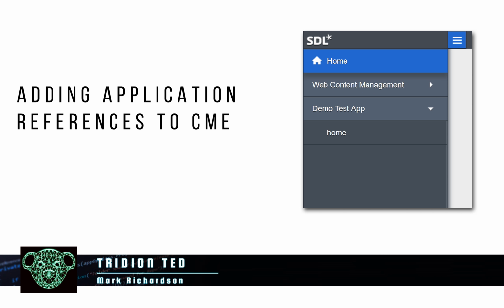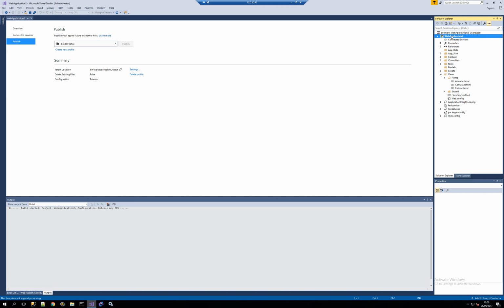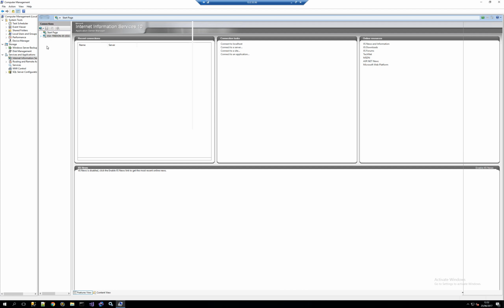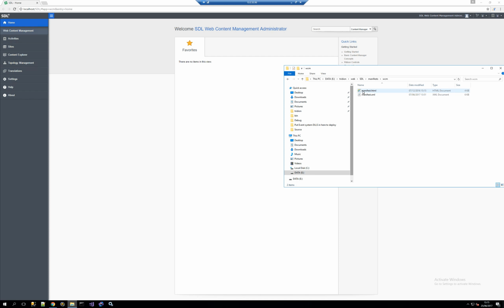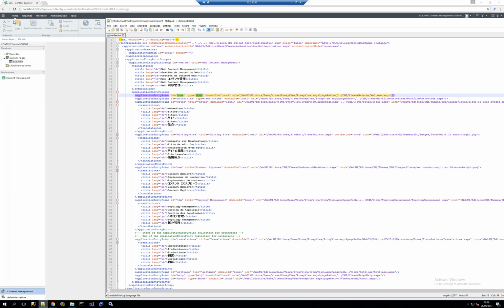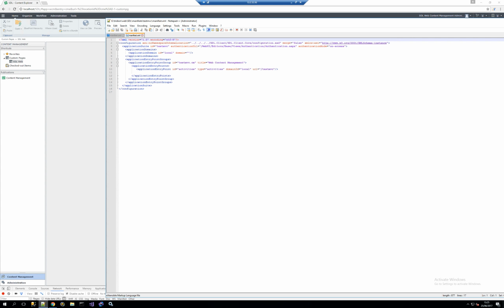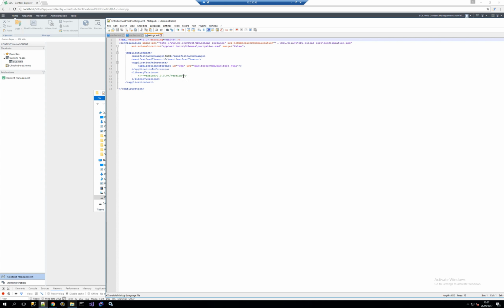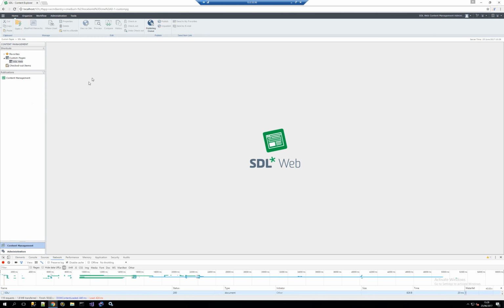How to add application references inside Tridion CME navigation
Quick introduction to the Application Host extension point of SDL Web, allowing you to put your own application inside the Tridion CME.